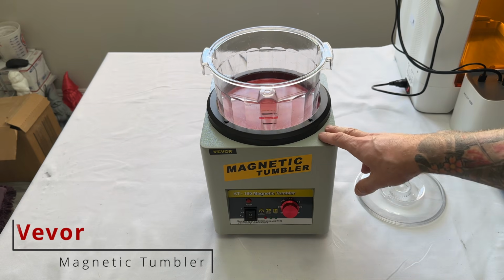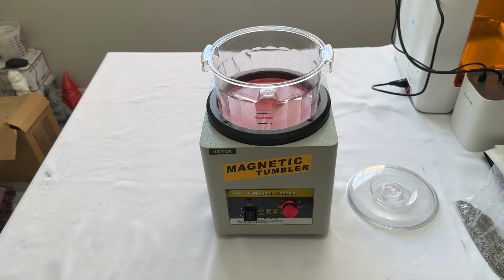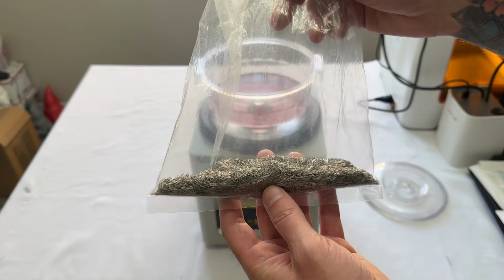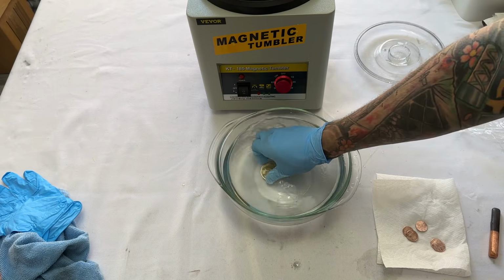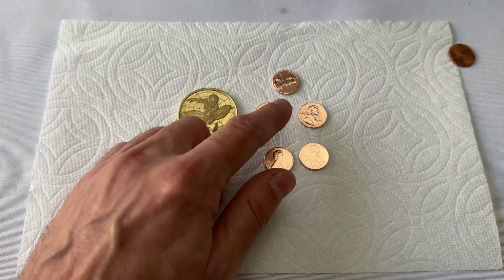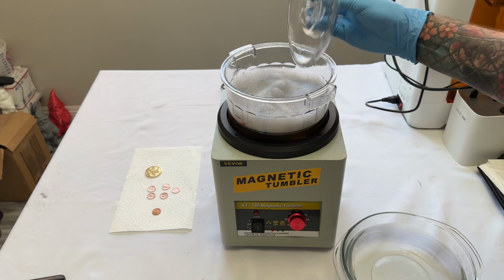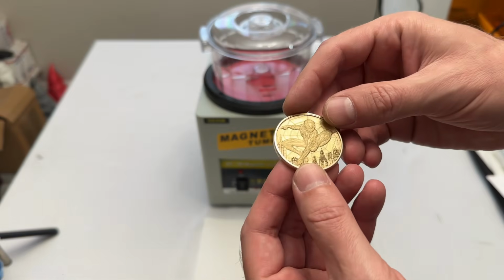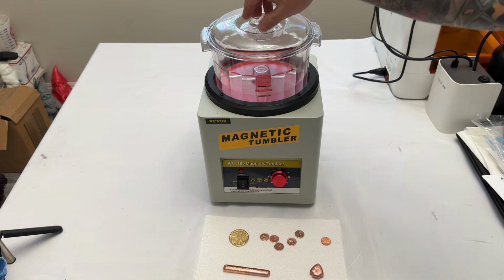Vevor Magnetic Tumbler - Will It Replace Your Rotary Tumbler?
In this video I'll be testing out and reviewing the Vevor magnetic tumbler for metal and jewelry! I've been using a rotary tumbler for a long time but after using this magnetic tumbler I can honestly say that I will not be going back to my rotary tumbler as it has now been replaced. The vevor magnetic tumbler does a much better job at cleaning up metal pieces and comes with the stainless steel media as well. If you're thinking about whether to get a rotary tumbler or magnetic tumbler, from my experience, I would definitely go with the magnetic tumbler every time.

LINK TO Vevor Magnetic Tumbler

CREATE HEIGHTMAPS USING BLENDER TUTORIAL

GRAPHITE MOLDS
To purchase the graphite molds as seen in my videos, visit my

TOOLS I FREQUENTLY USE IN MY VIDEOS

3D Printer

Foredom Rotary Tool

Angle Grinder Flap Discs

Silicone Mixing Bowl

Sprue Wax

Investment Plaster

Rotary Burs

Sanding Discs

Polishing & Buffing Wheels

Polishing Rouge

Polycast Filament

Wax Carving Pen

ELECTRIC FURNACE

MERCHANDISE
Merchandise is available in my TeeSpring store as well.